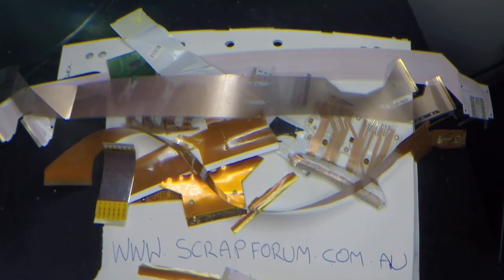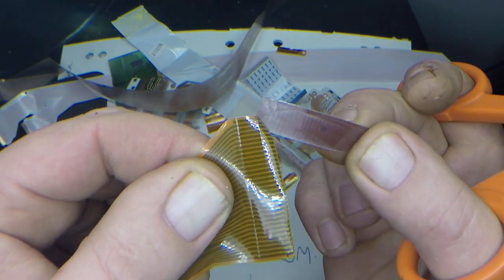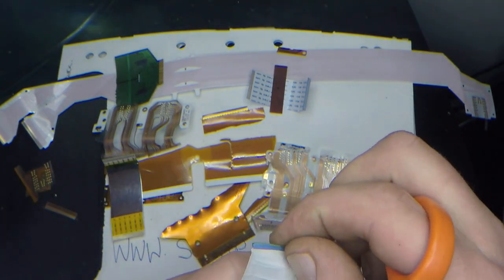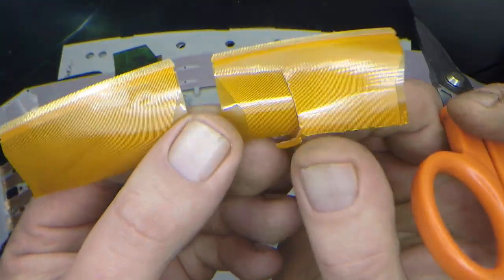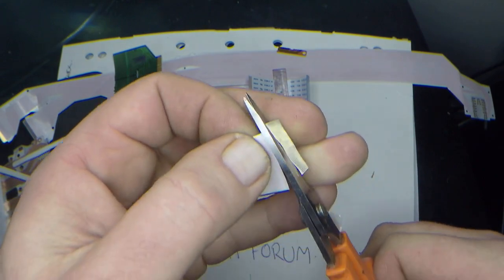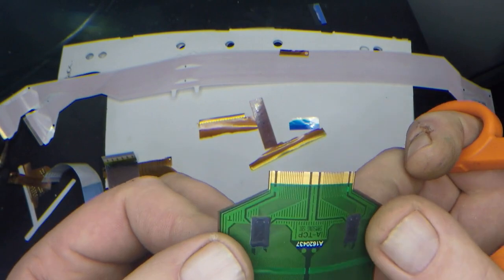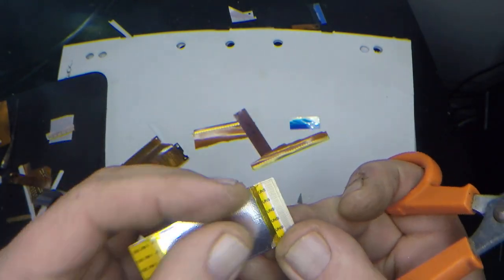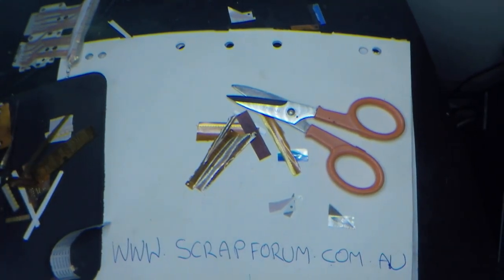Trimming Gold Fingers from Ribbon Wire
Trimming off the gold fingers from e-waste ribbon wire, ready to sell or refine for gold recovery.